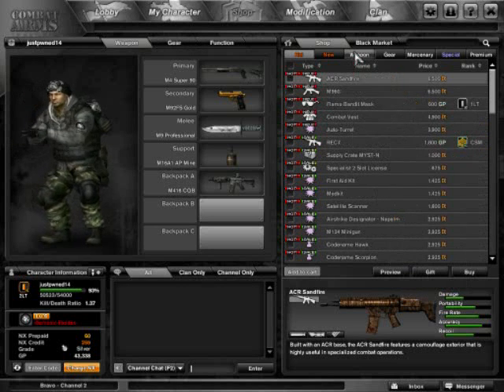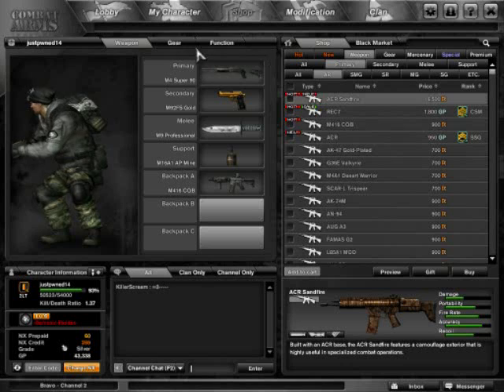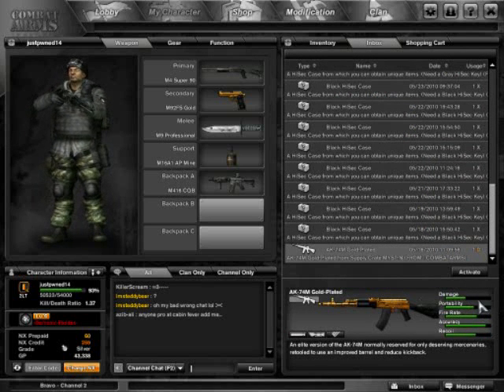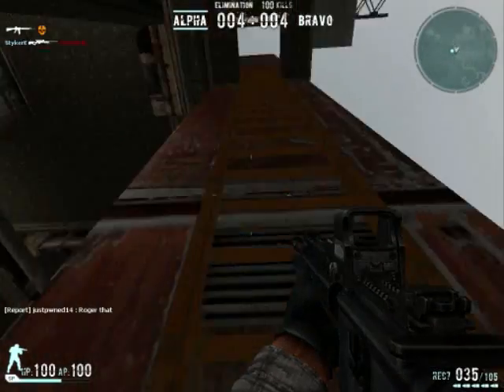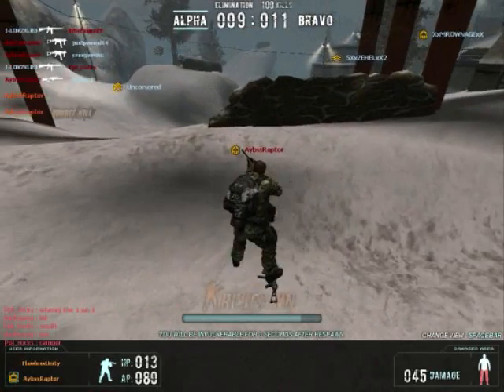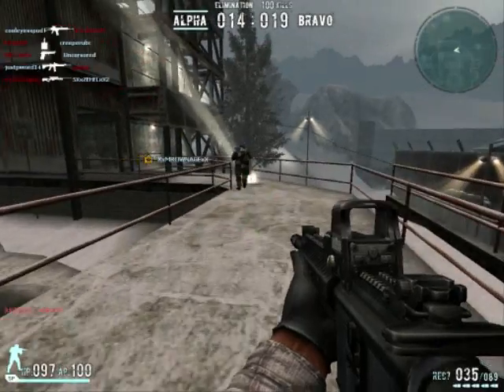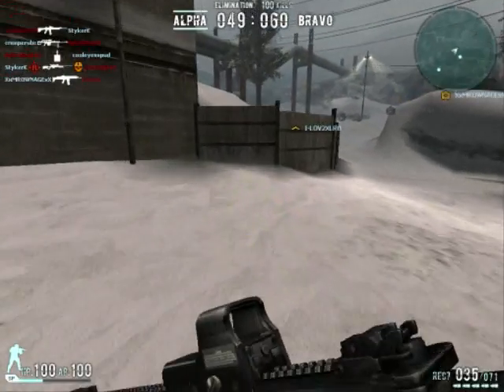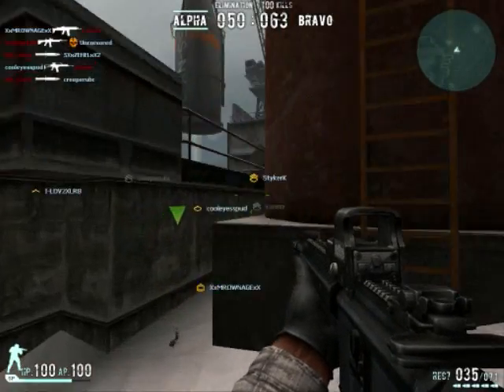REC7 Review justpwned14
Power- 3 out of 5 average for an assault rifle
Portability- 4 out of 5 similar to the CQB's
Rate of Fire- 4 out of 5 shoots as fast as a CQB
Accuracy-3 out of  average for an assault rifle
Recoil-4 out of 5 low recoil but i find the recoil pattern not as good as a CQB
Spread- 5 out of 5 very low spread can go full auto if needed

Overally i find this gun average and not a bad gun but there are many better guns for nx thanthe REC7. I prefer the CQB much more and even the Famas G2